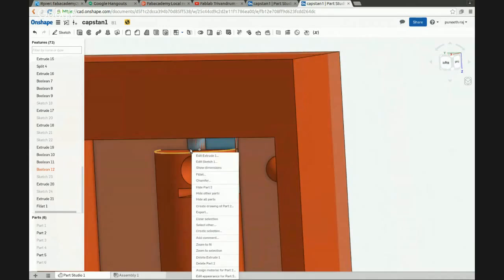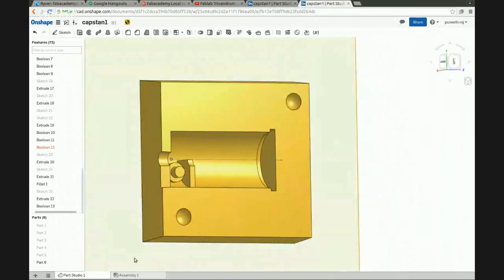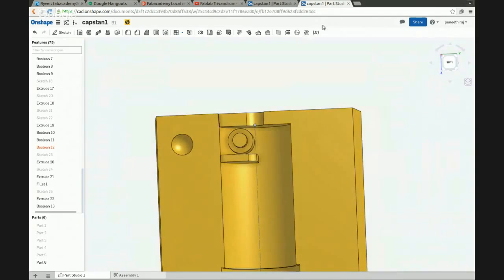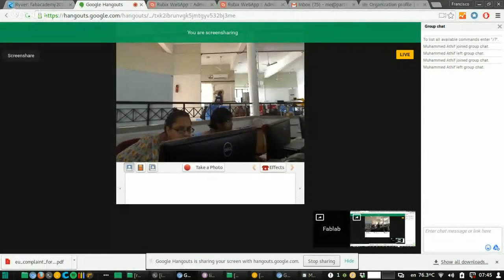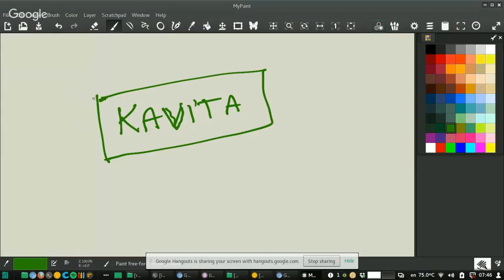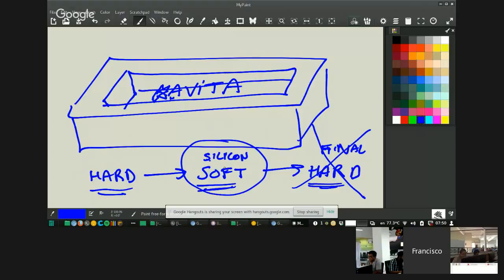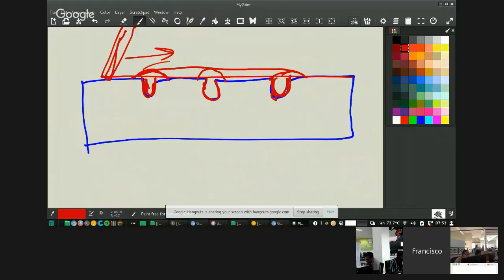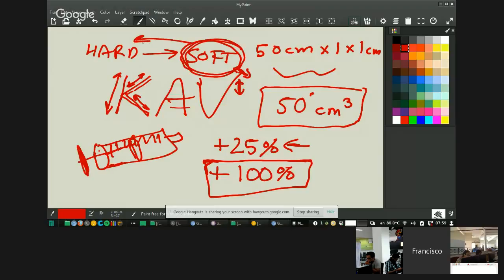Fabacademy Local review India 25-04-2016 India